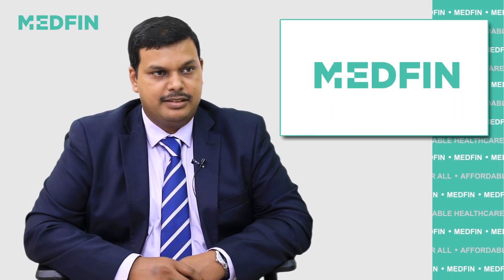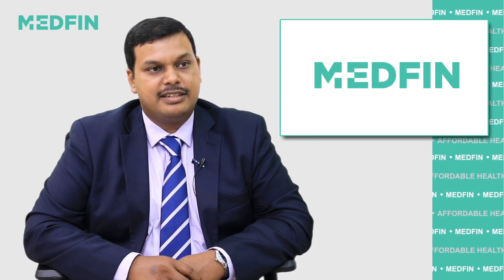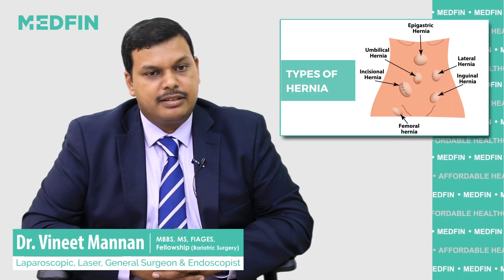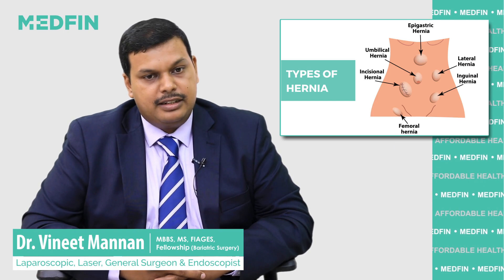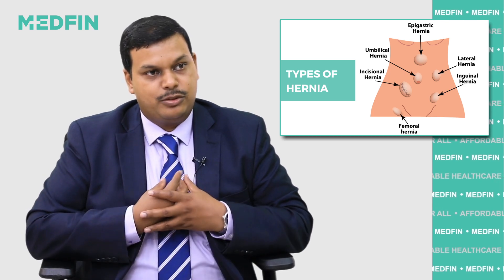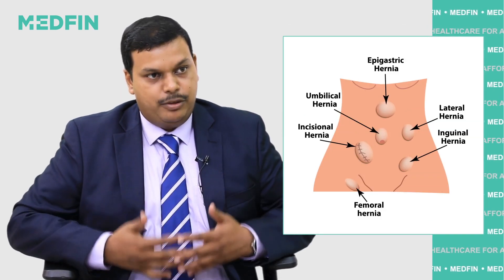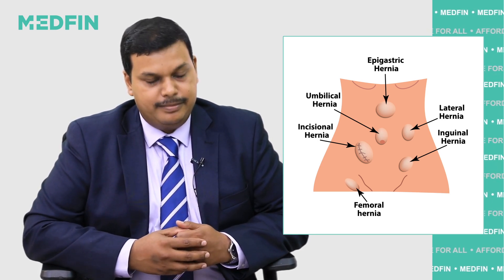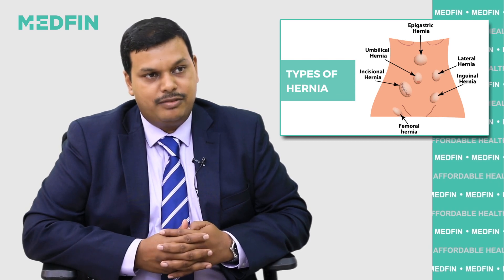What is a hernia?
Chapters
0:00 Introduction
0:22 What is Hernia
0:52 Types of Hernia

This video entails Dr. Vineet Mannan describing what a hernia is along with its different types.

A hernia is a condition where an organ forces through an opening in the muscle or connective tissue which is responsible for holding it in place. This is not a life-threatening condition but needs medical/surgical intervention to prevent complications.

Hernias can be of different types, including femoral, umbilical, hiatal or diaphragmatic, inguinal, incisional, epigastric and spigelian hernia.

How to cure hernia naturally? You can do so in a number of ways such as through walking, swimming, yoga, small/light meals, home remedies, cycling, high-fiber diet, weight loss, use of ice packs and by avoiding strenuous activities.

This also answers the frequently asked question - how to treat hernia pain and other hernia symptoms at home.

About Medfin:

Welcome to  Medfin, where we offer a comprehensive range of laparoscopic treatments at the most affordable cost. Our team of experienced doctors are dedicated to providing the highest quality of care to our patients, utilizing state-of-the-art technology and innovative techniques to deliver superior results.

Coming to hernia repair, our doctors at Medfin will carefully look into your symptoms of hernia and provide you the best possible treatment.